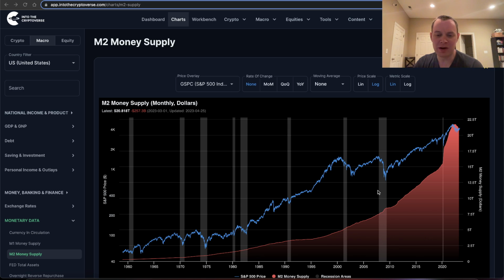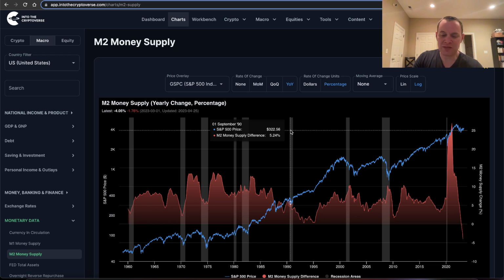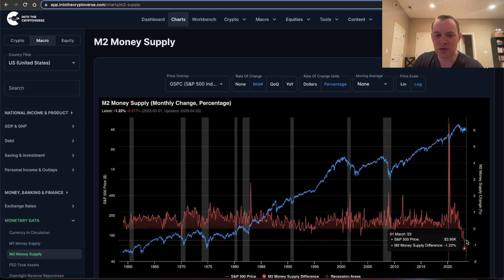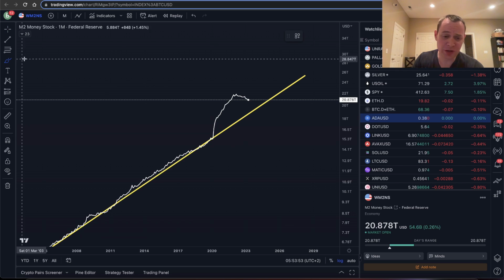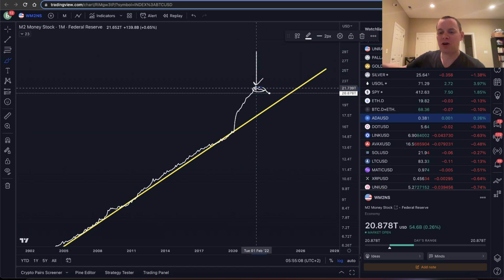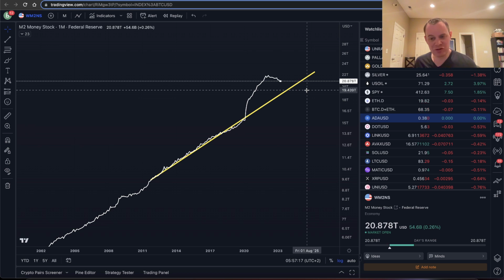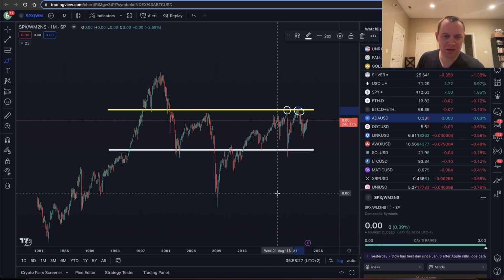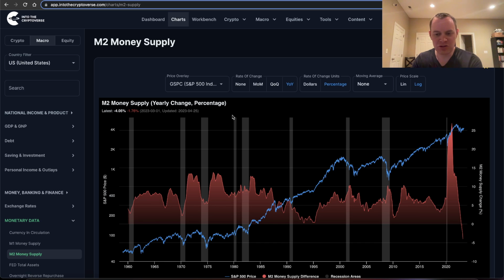The Money Supply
The Money Supply, M2, has been going down recently. What are the implications of this on risk assets in general?